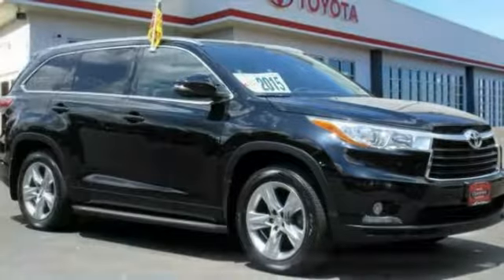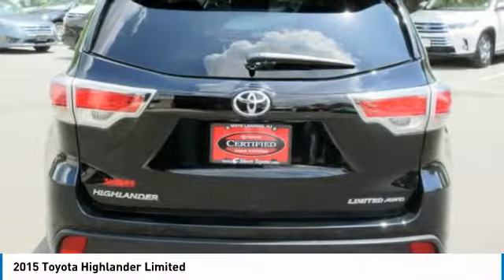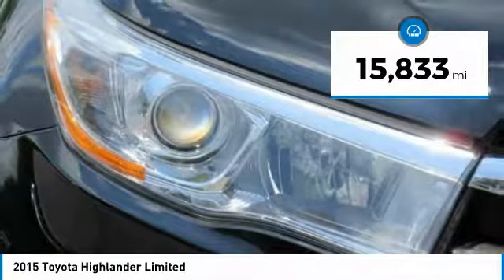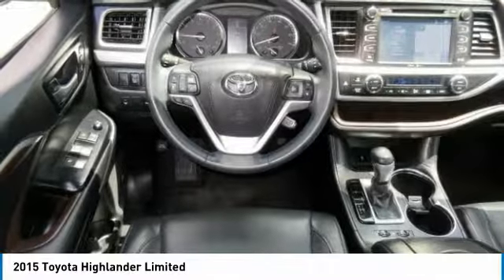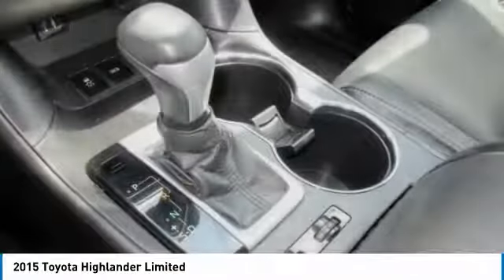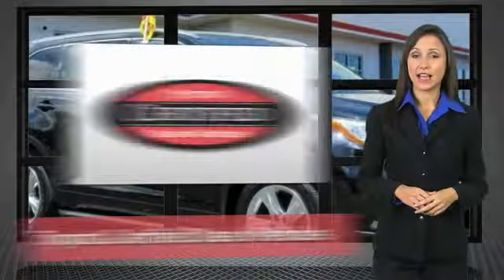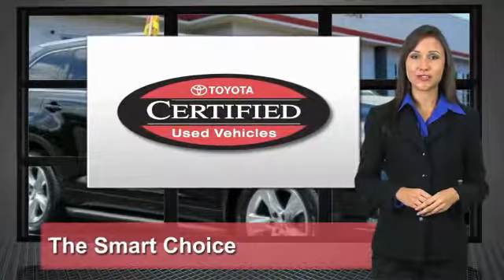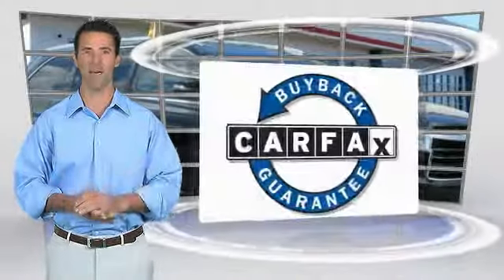2015 Toyota Highlander Mays Landing NJ 49294A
2015 Toyota Highlander Limited

Shore Toyota
4236 Black Horse Pike

This Toyota Highlander is Certified Preowned! CARFAX 1-Owner! This 2015 Toyota Highlander Limited, has a great Attitude Black Metallic exterior, and a clean Black interior! -Only 15,833 miles which is low for a 2015 ! This model has many valuable options -Leather seats -Navigation -Backup Camera Great family vehicle, with third Row Seating -Sunroof -Bluetooth -Satellite Radio -Aux. Audio Input -Cooled Front Seats -Heated Front Seats -Heated Mirrors -All Wheel Drive -Auto Climate Control -Premium Sound System -Chrome Wheels -Automatic Headlights -Fog Lights -Rear Bucket Seats -Multi-Zone Air Conditioning -Rear Air Conditioning -Security System -Parking Sensors -Garage Door Opener -Parking Assist -Power Locks -Keyless Entry -Power Windows -Power Lift Gate -Seat Memory -Steering Wheel Controls -Cruise Control -Leather Steering Wheel Automatic Transmission -Tire Pressure Monitors On top of that, it has many safety features -Brake Assist -Traction Control -Stability Control Call to confirm availability and schedule a no-obligation test drive! We are located at 4236 Black Horse Pike, Mays Landing, NJ 08330.